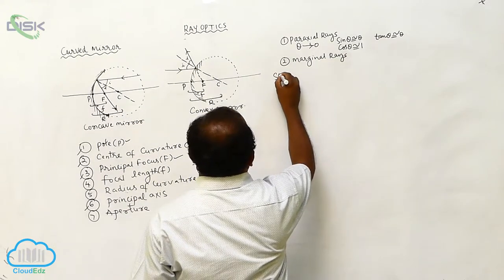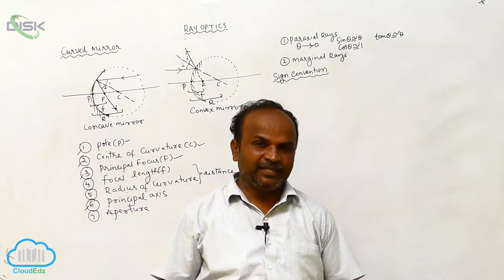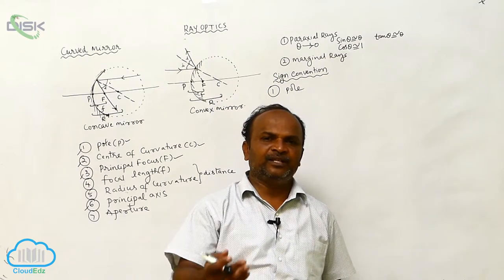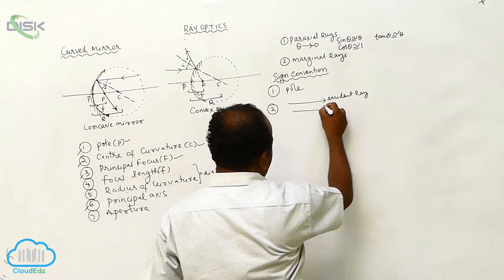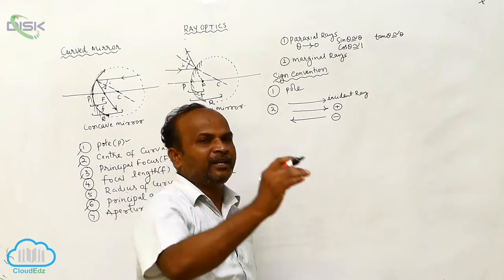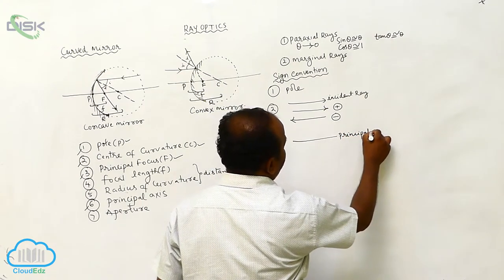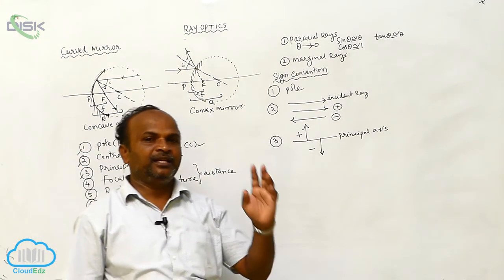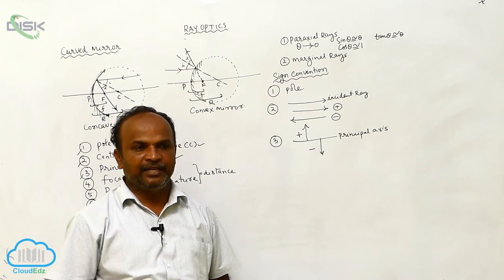Reflection of Light by Spherical Mirrors || Curved mirror 2 || Disk Telangana